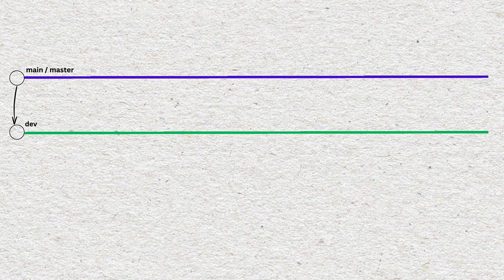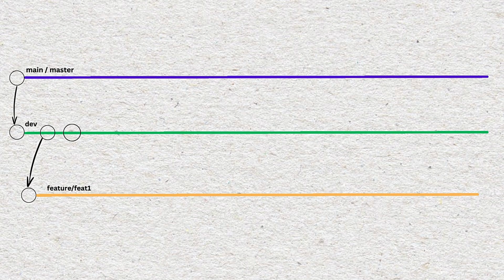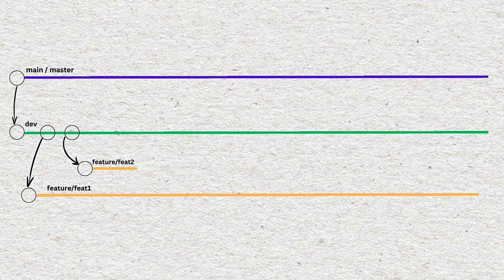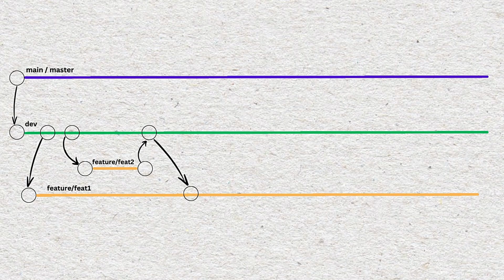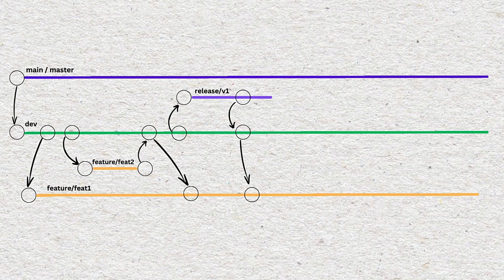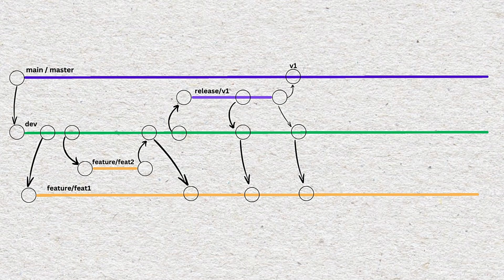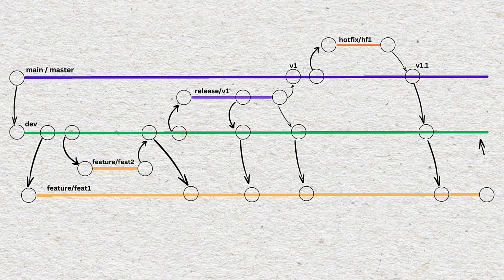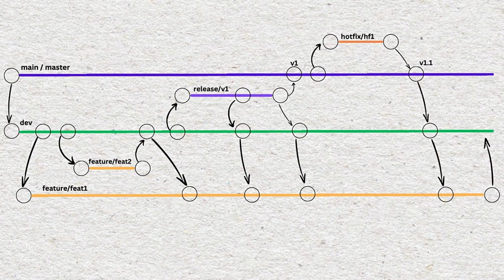Git Flow in 100 Seconds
In this quick 100-second tutorial, you will master Git Flow, a popular branching model for Git. Learn how to efficiently manage your project's workflow with feature branches, releases, and hotfixes.